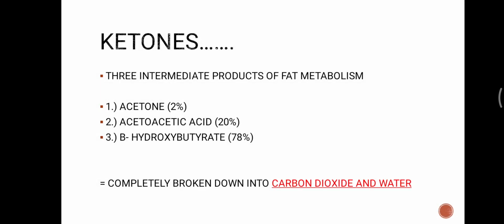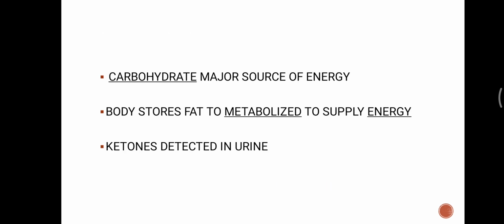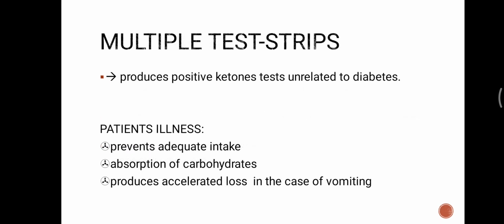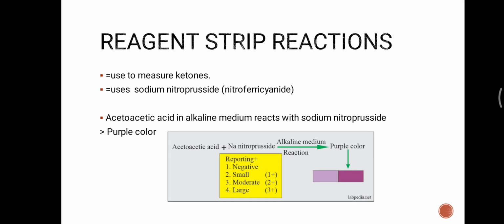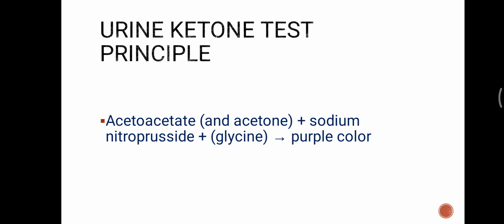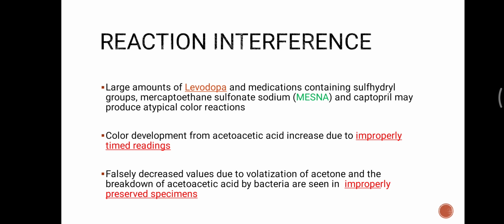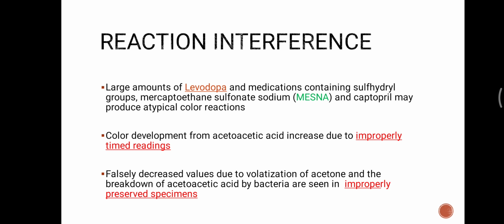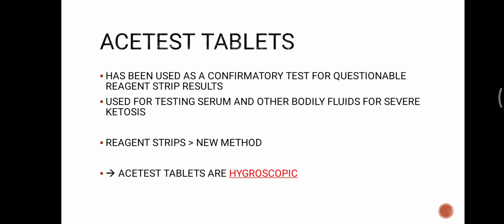CHEMICAL EXAMINATION OF URINE IN KETONES